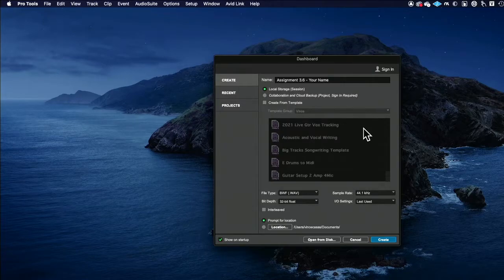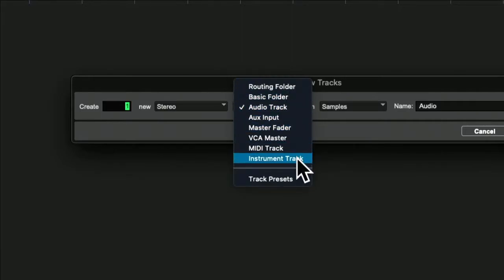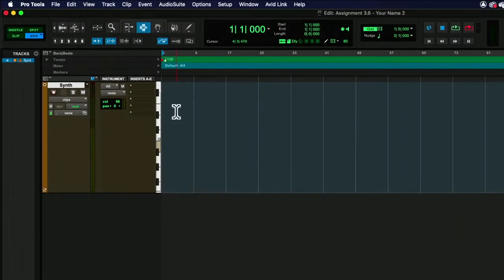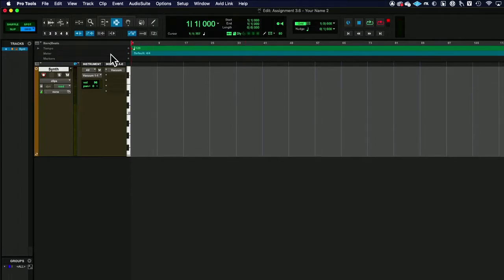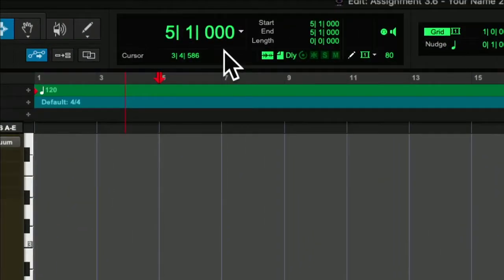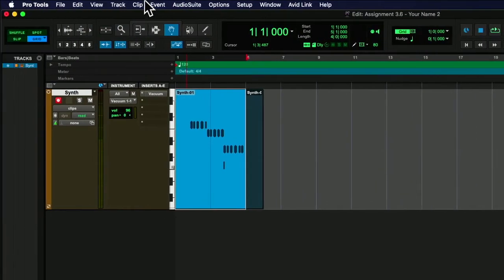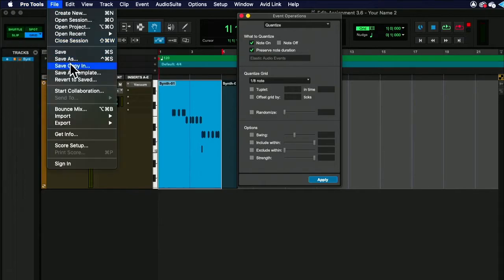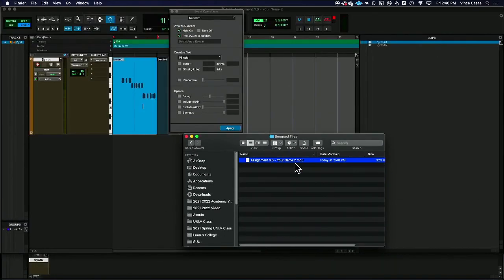Assignment 3 6 Walk Through